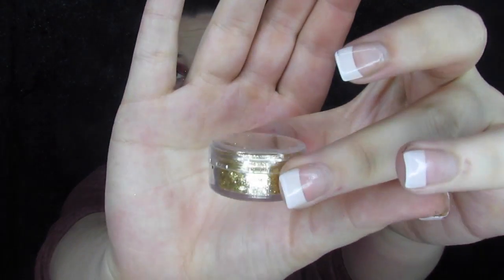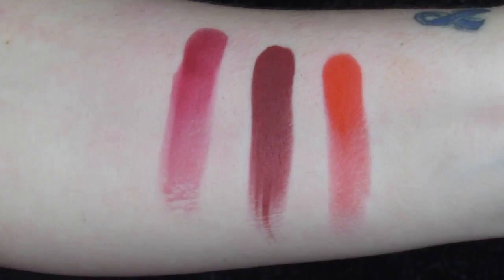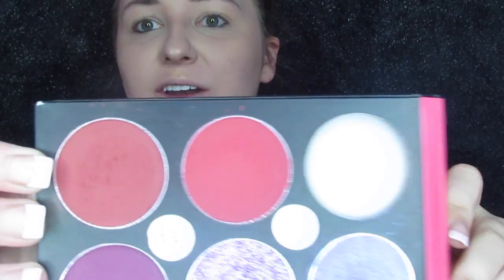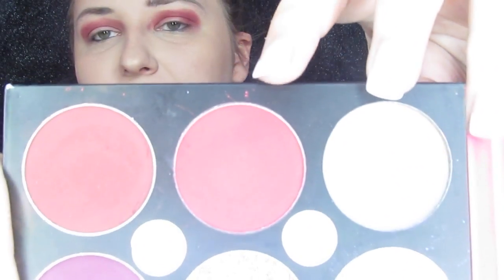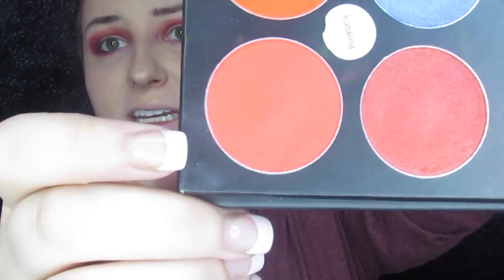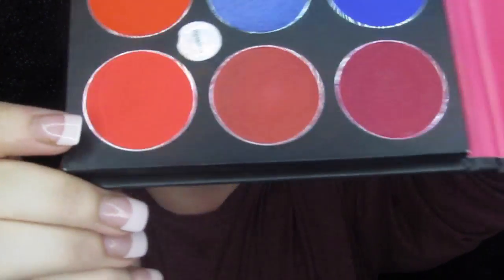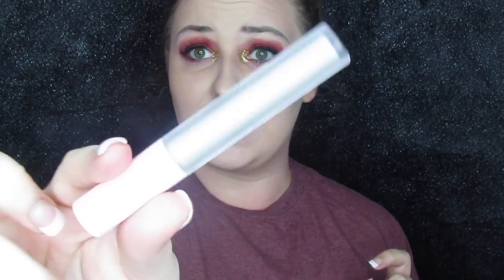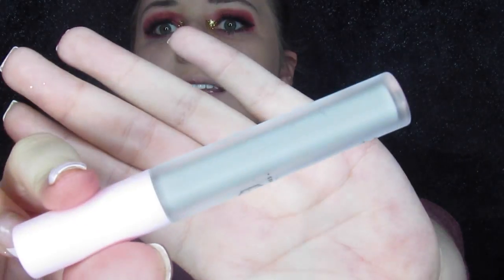CRATE FINDS | NEW RELEASES | FREE MAKEUP SUBSCRIPTION | MAKEUP FLO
Crate Finds has some amazing new releases and amazing news!
Eyeshadows and Lippies are now $5! Say WHAAAAT?
Go ahead and get some and save even more!